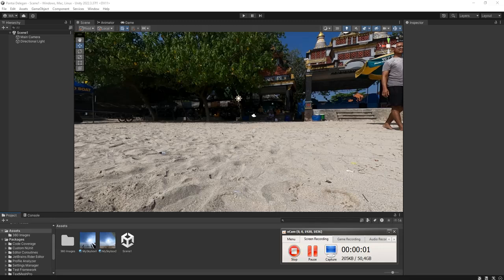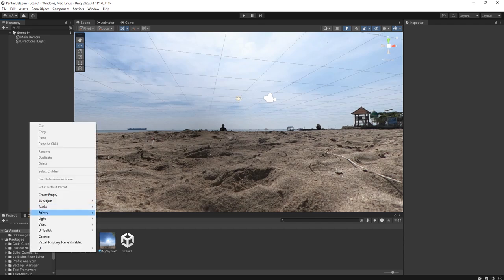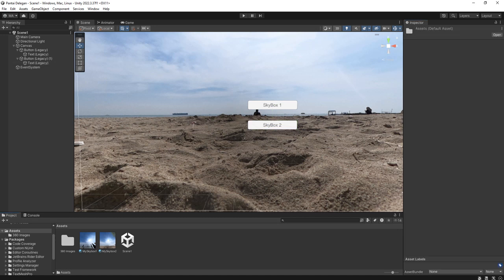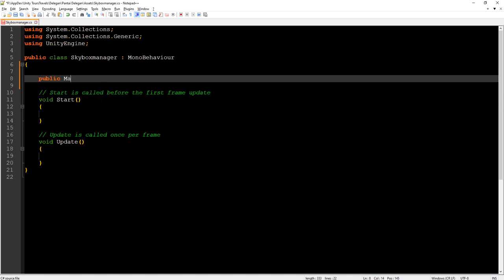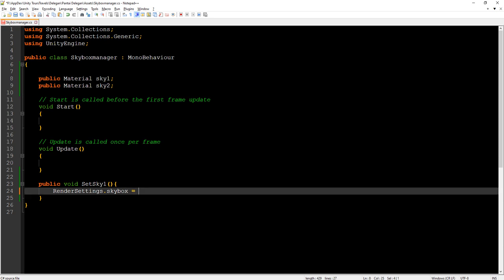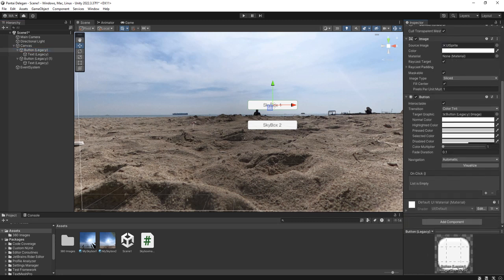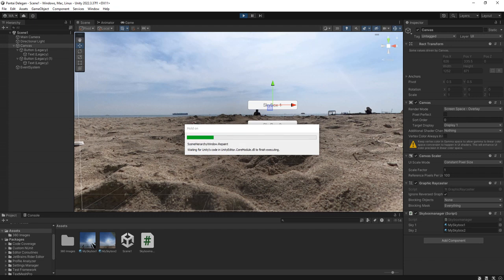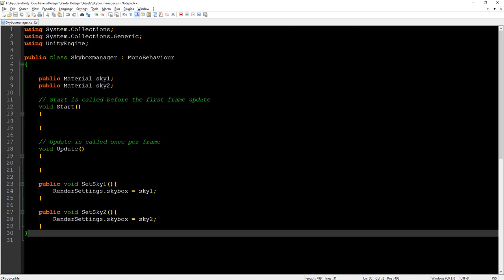How to change Unity Skybox by script - Simple script example to switch between skyboxes in Unity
Let's say we have two skyboxes and we want to switch between them. How to do that? Here I will show you a simple script to change Unity skybox on the run.

To watch the entire related videos about How to make 360 Panorama Virtual Tour in Unity, check out this tutorial playlist